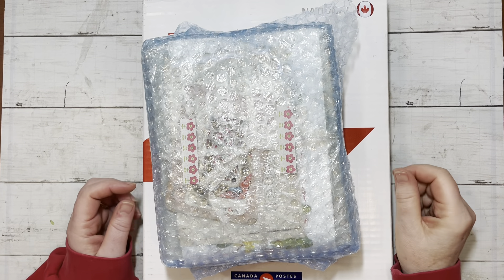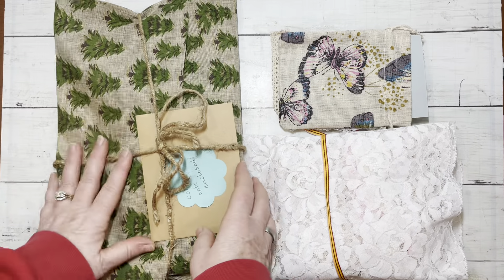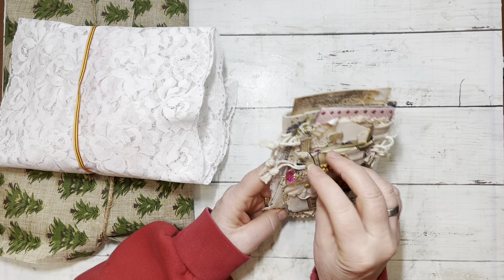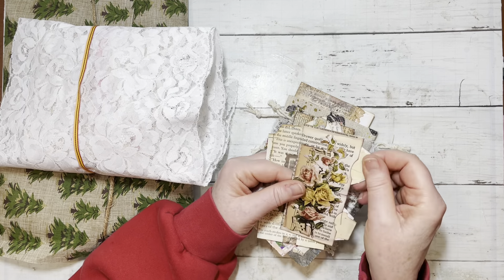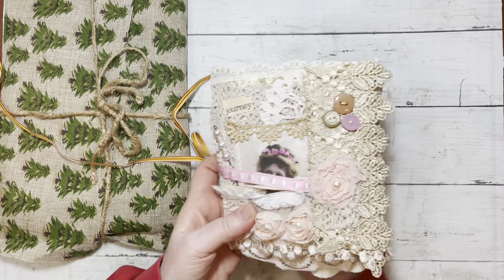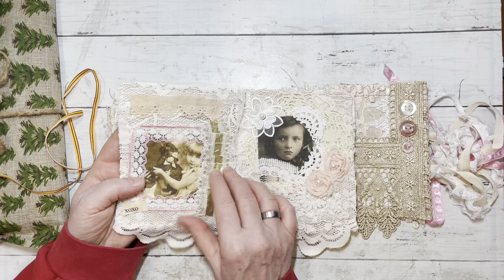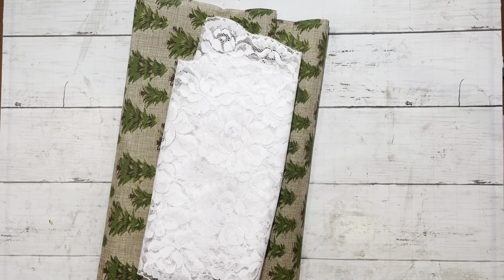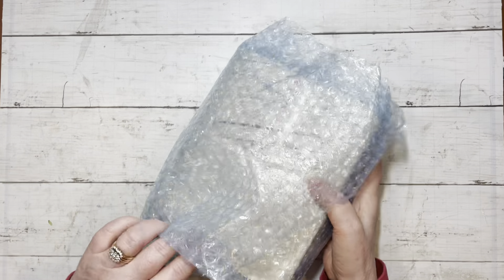Happy Mail & My New Journal Purchase